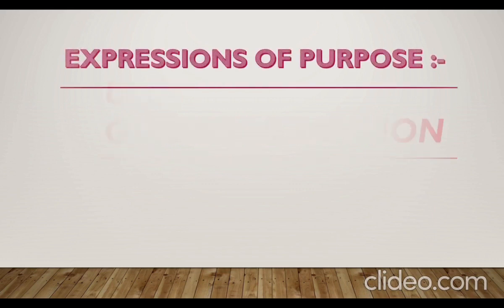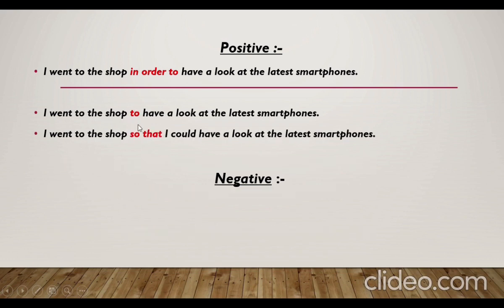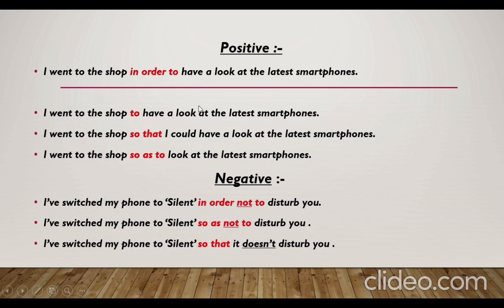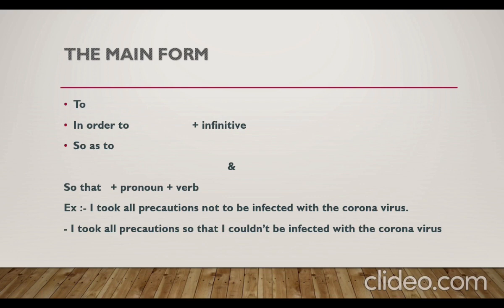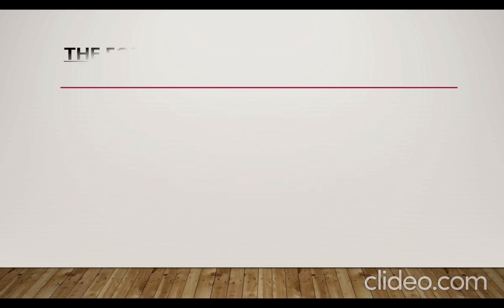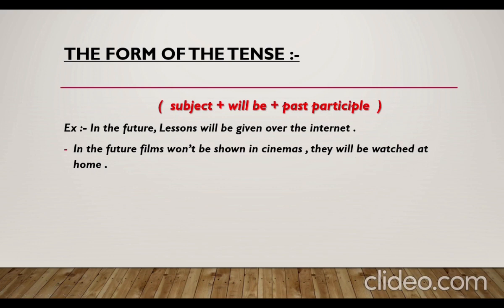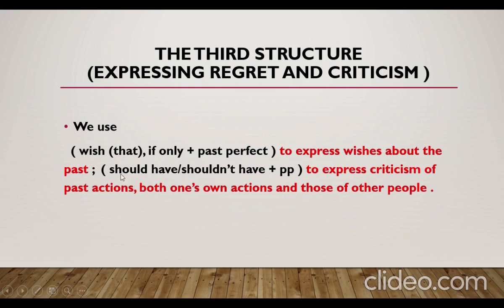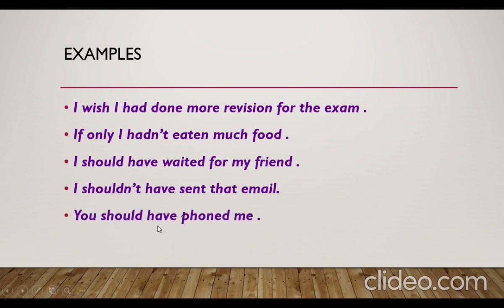Grade 8 / Unit 8 grammar revision